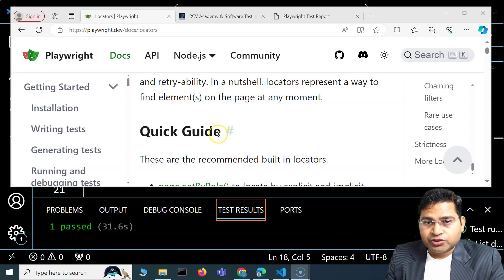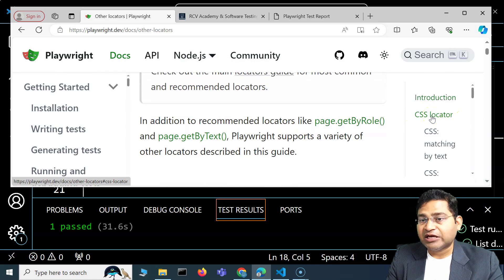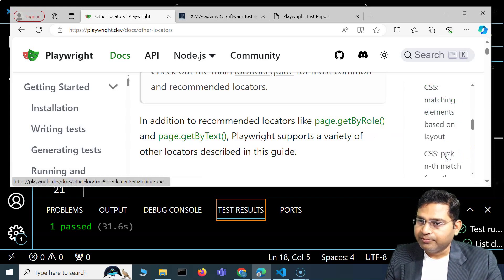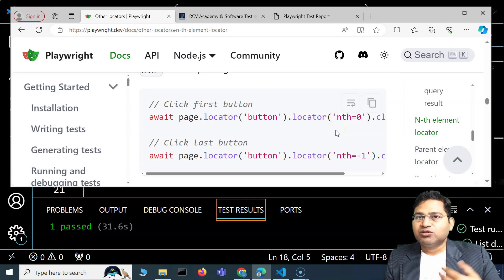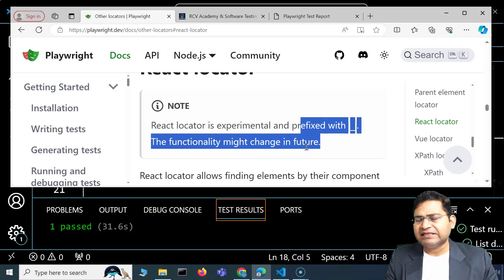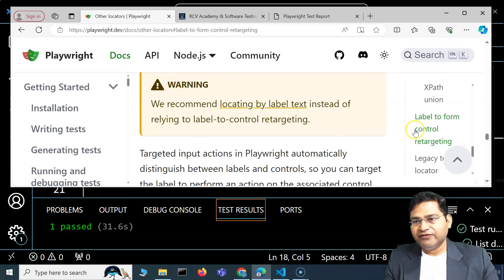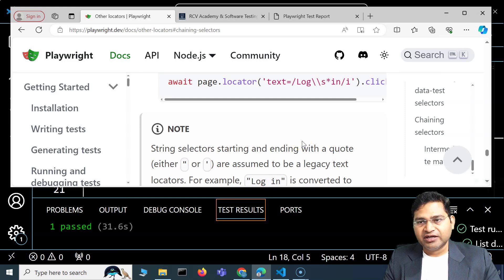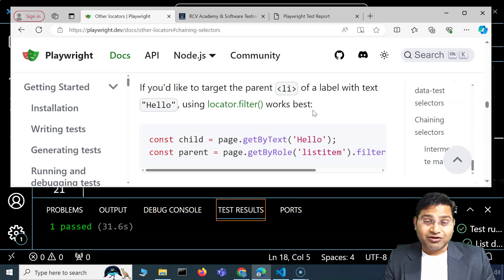Playwright Tutorial #18 - More Useful Locators in Playwright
In this Playwright Tutorial, we will learn about some more locators supported in Playwright.